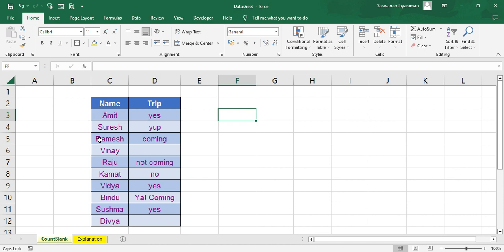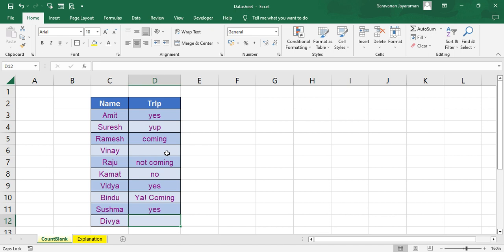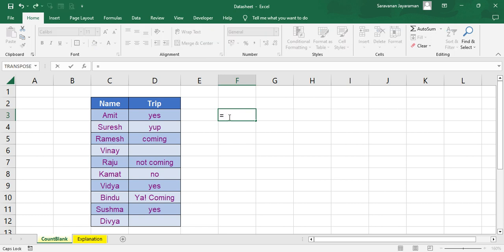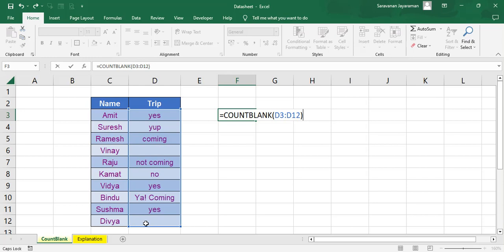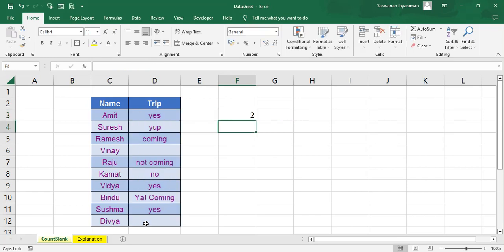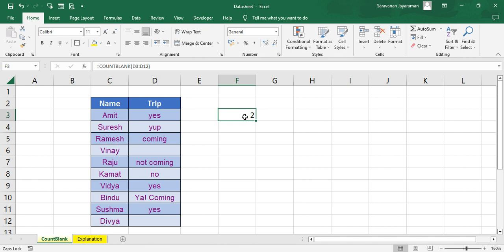COUNTBLANK FUNCTION IN Excel | How to use COUNTBLANK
In this video we will learn about the   COUNTBLANK formula. This function helps in calculating the blank cells in selected range.

Macro
VBA
Excel
Learn Macro
Learn VBA
Easy way of learning Macro
Excel formula
Macro Learning
MS excel
Excel Learning